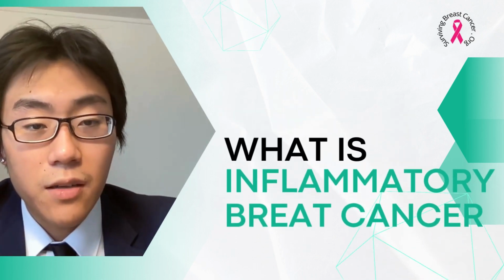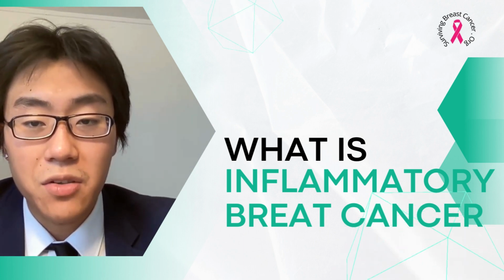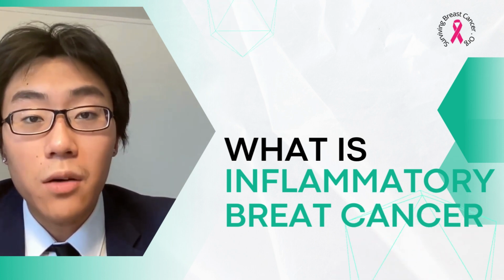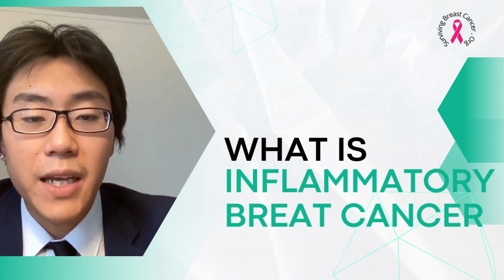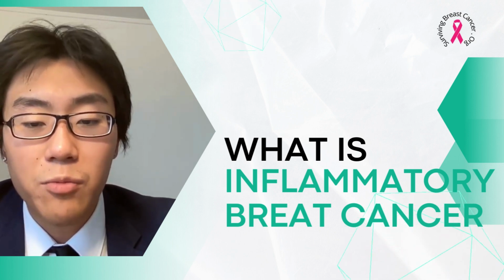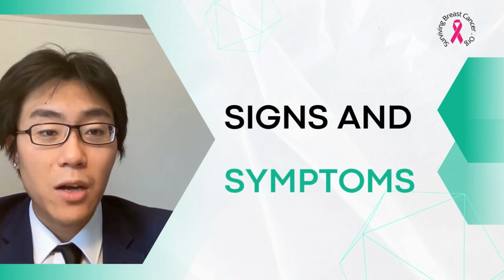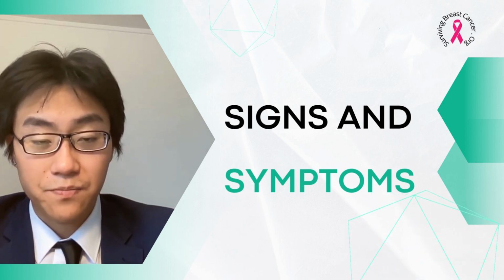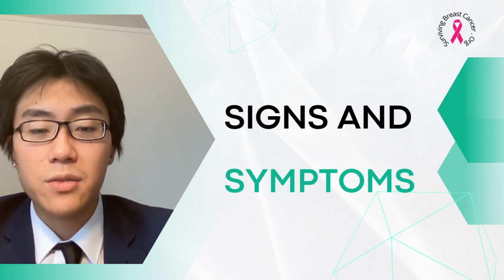Inflammatory Breast Cancer (IBC)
Inflammatory Breast Cancer (IBC) is a rare and aggressive form of breast cancer that demands heightened awareness due to its distinct characteristics and rapid progression. Unlike more common types of breast cancer, IBC typically does not present as a lump, making it challenging to detect through routine mammograms.
Early detection is key! Learn about the signs and symptoms that may indicate Inflammatory Breast Cancer and understand why it's crucial to seek medical attention promptly.